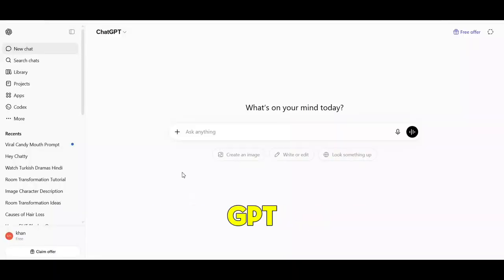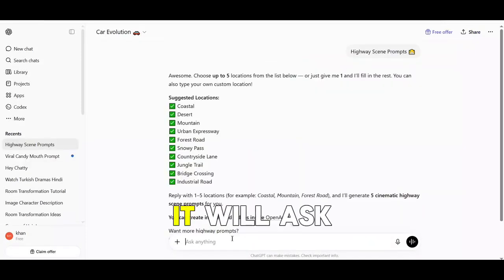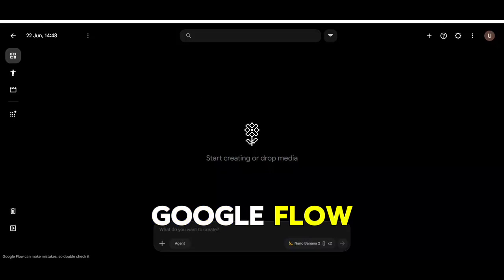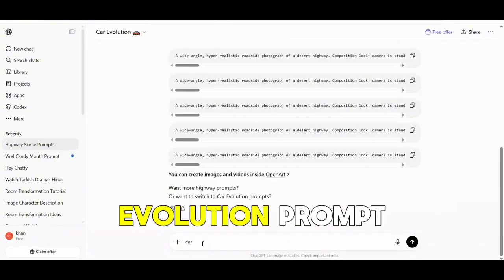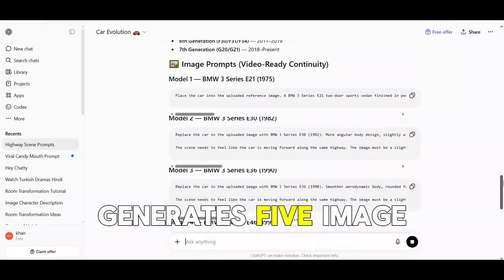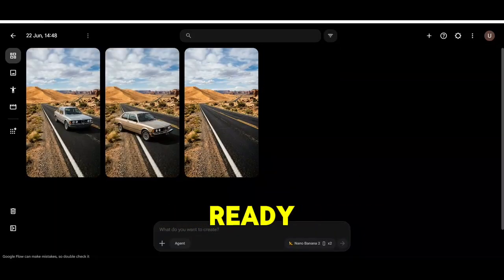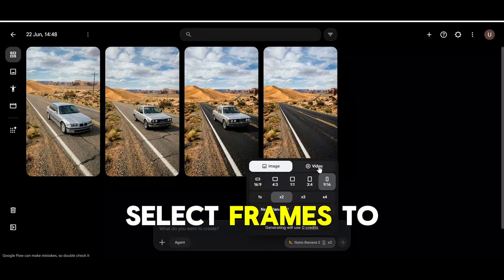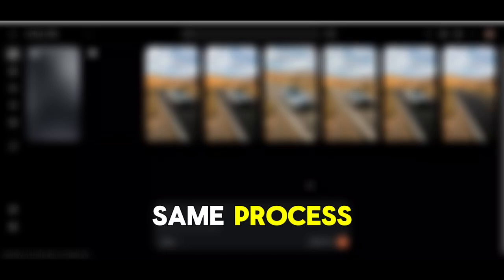How I Create Viral Car Evolution Videos with FREE AI Tools (Millions of Views!) 🚗🔥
Create viral car evolution videos in minutes using free AI tools! In this tutorial, I’ll show you how to generate stunning car evolution scenes, create smooth AI animations, and edit everything into YouTube Shorts that can attract thousands of views and subscribers.

Watch the full process from prompt generation to final editing and learn how creators are growing fast with this trending content style.

Chapters

00:00 Intro
00:15 Viral Car Evolution Channel Example
00:35 Creating Highway Scene Prompts
01:10 Generating Images with AI
01:50 Creating Car Evolution Prompts
02:40 Generating Evolution Images
03:25 Creating AI Video Clips
04:15 Editing the Final Video
04:50 Upload & Go Viral